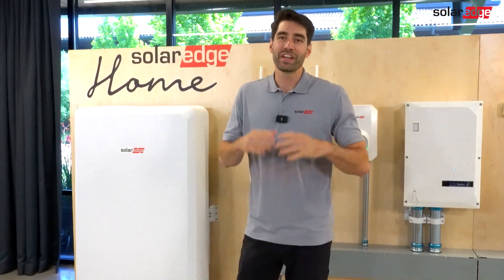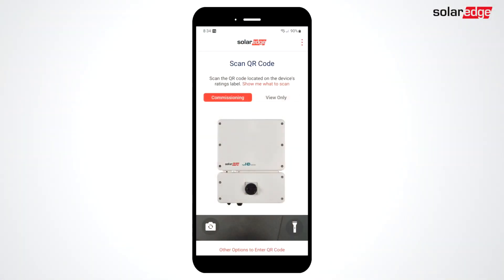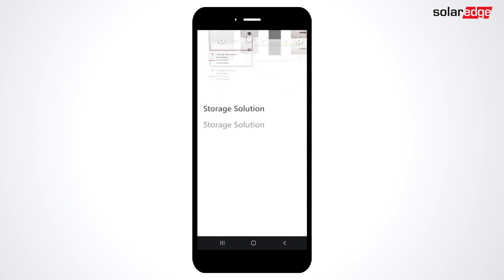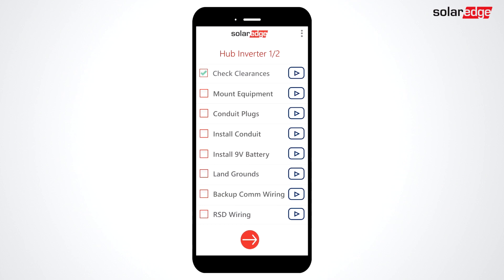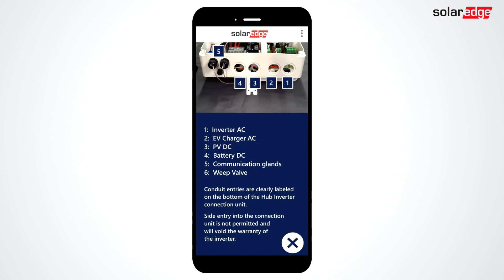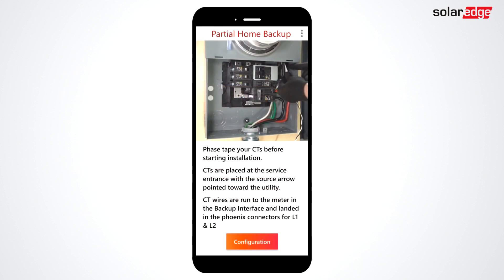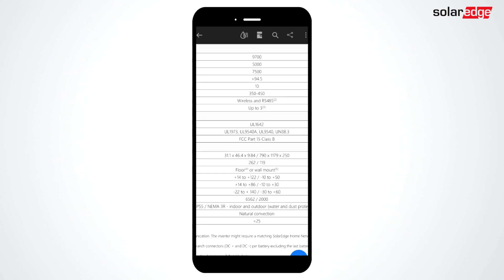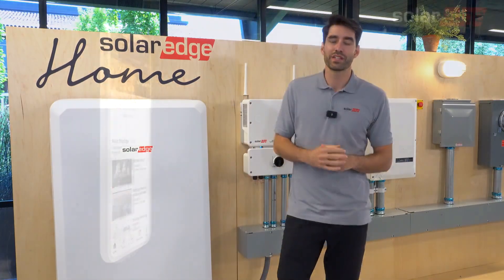Introducing The SolarEdge Installation Toolkit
We're excited to announce the release of our new on site installation aide - The Installer Toolkit.  A video based field guide that will walk installers through the installation of the SolarEdge Home family of products.

The guide allows installers to select a product and provides them with an installation checklist with videos and helpful tips to help your installations faster and more successful.  The tool is free and available in SolarEdge SetApp version 5.22 and beyond.